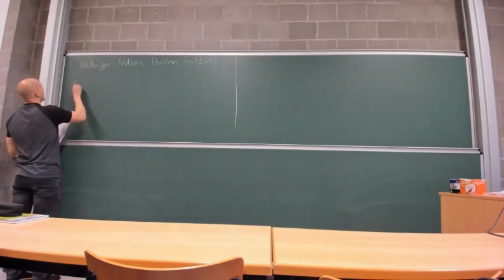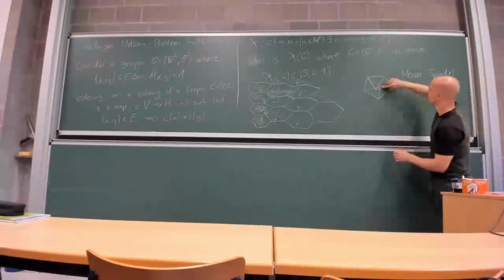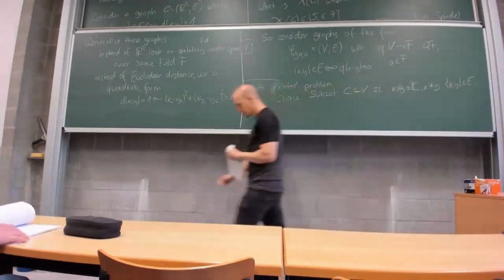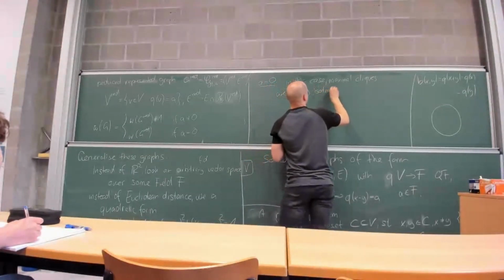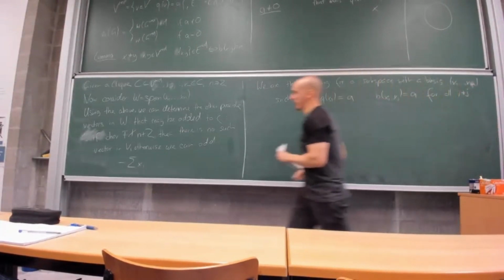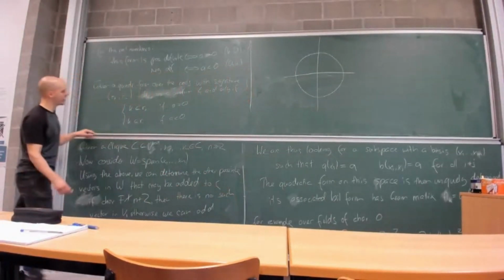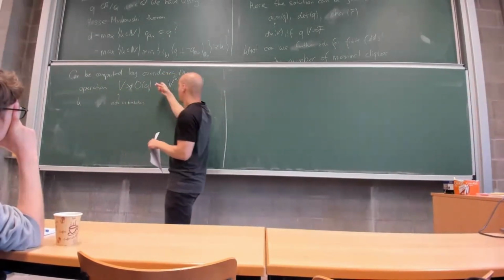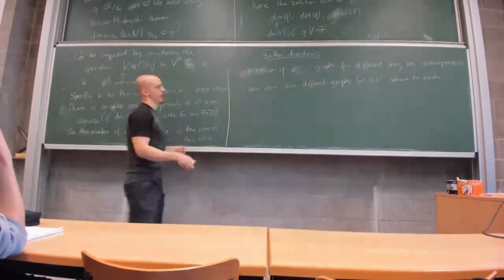Cliques in Representation Graphs of Quadratic Forms - Nico Lorenz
Talk by Nico Lorenz (Ruhr-Universität Bochum), at the Antwerp Algebra Colloquium on September 29, 2023.

Given a quadratic form q over an F-vector space V and an element a of F, we can construct a graph as follows: Take V to be the set of vertices and draw an edge between two vertices x, y if and only if q(x - y) = a. Combinatorial invariants of these graphs have been studied for decades now. The most famous problem on such graphs is the Hadwiger-Nelson problem asking for the chromatic number of the graph over the reals with a=1 and q the sum of two squares form.

We give a brief survey on this problem and consider a related problem, that of finding cliques of maximal size, i.e. subsets of pairwise adjacent vertices. We use an algebraical description of this problem to calculate the clique number and the number of maximal cliques for quadratic forms over certain fields.